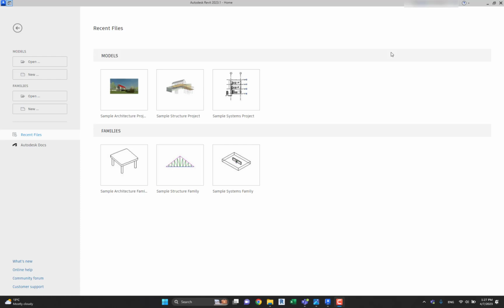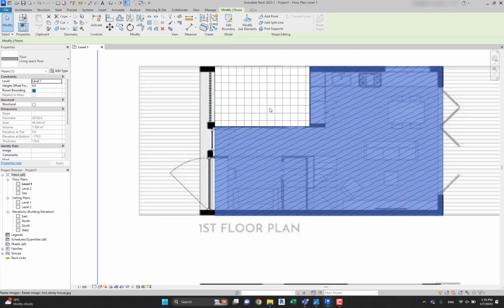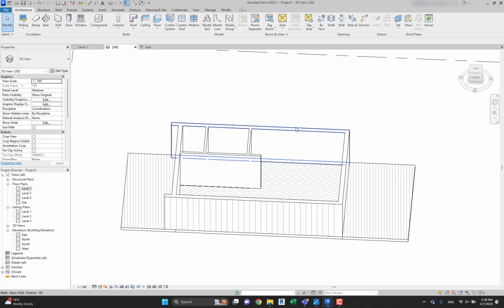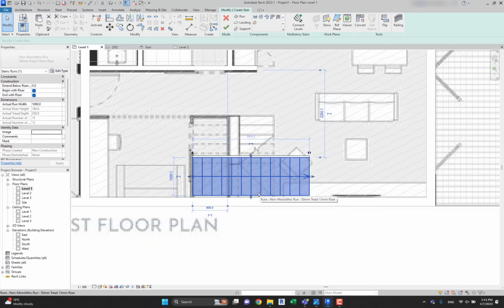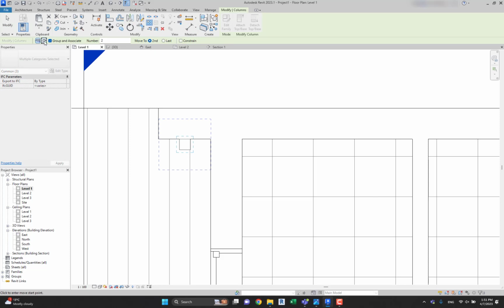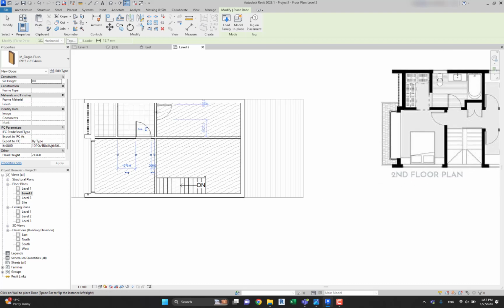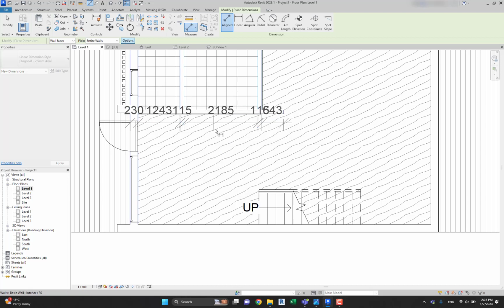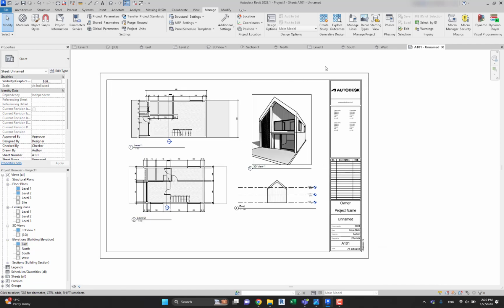Revit MasterClass: 06 - Modern House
In this YouTube video, you will be taken on a step-by-step journey through the process of creating a simple modern house in Revit. Using the sample default templates and families provided, you will learn how to model the different elements of the house, including the walls, floors, roof, doors, and windows.

Throughout the video, you will also discover how to create annotations, elevations, and perspective views, helping you to visualize your project from different angles and perspectives. Additionally, you will learn how to create a staircase and assign view templates, making it easier for you to organize your project and make changes as needed.

Whether you are new to Revit or looking to brush up on your skills, this video is the perfect resource to help you get started. With clear and concise instructions, you will be able to follow along and create your own modern house in no time. So sit back, relax, and let's get started on building your dream house in Revit!